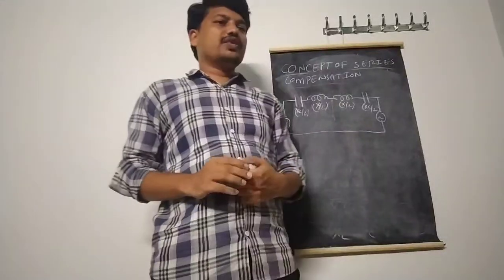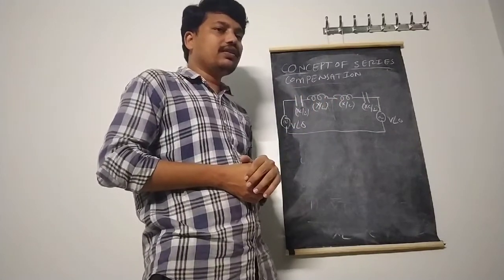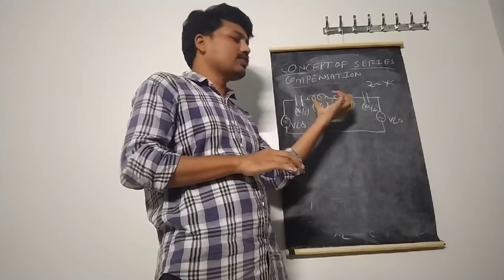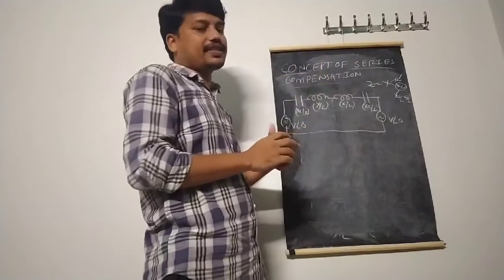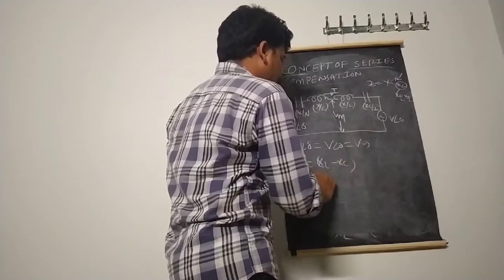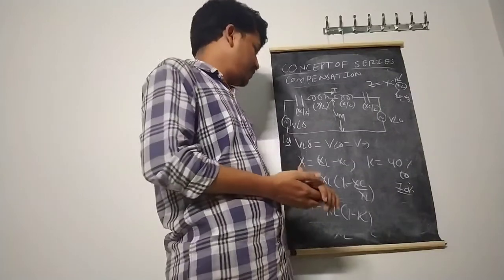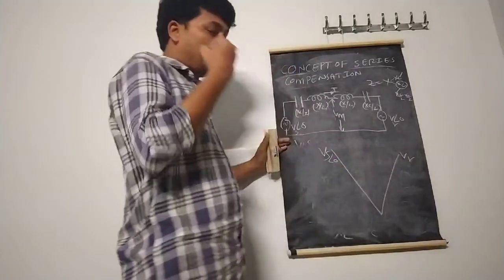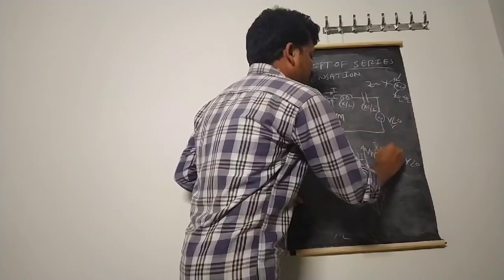IV B.TECH-II SEM-R16-EEE-FACTS-Unit-5:CONCEPT OF SERIES COMPENSATION